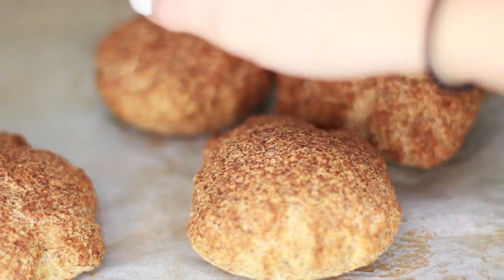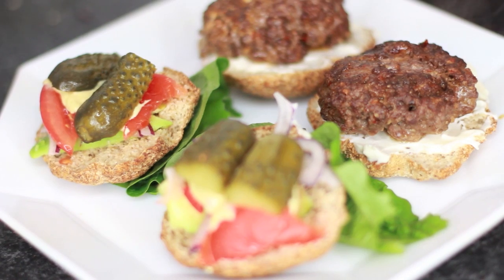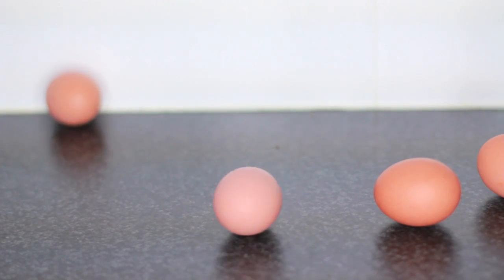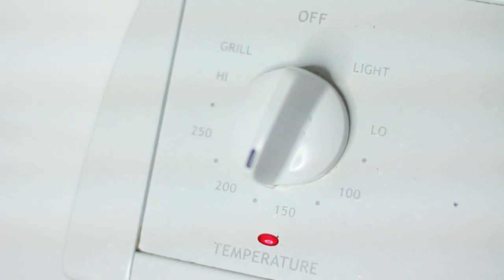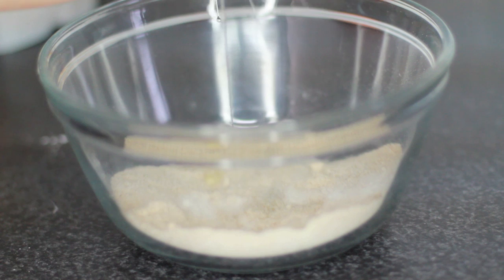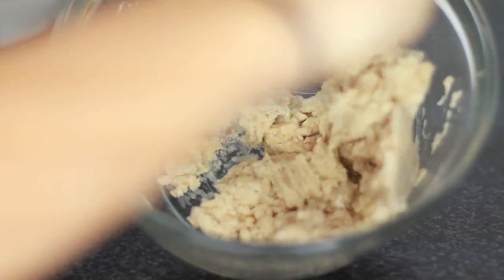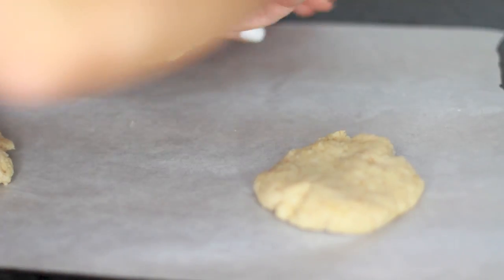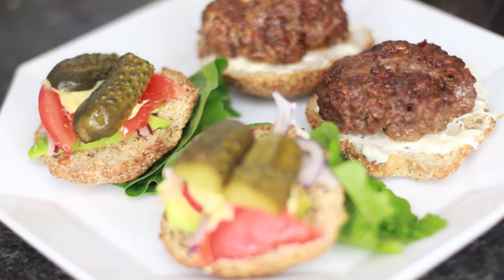Wheat Free, Gluten Free Bread! ♡ Recipe Shaaanxo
4T Coconut Flour or Almond Flour or Normal Flour
4T Psyllium Husk
1 tsp Baking Soda
2 T Apple Cider Vinegar
a little Sea Salt
4 Egg Whites
Just under 1/2 cup boiling water

Editing: iMovie